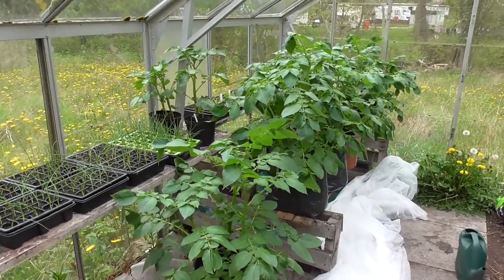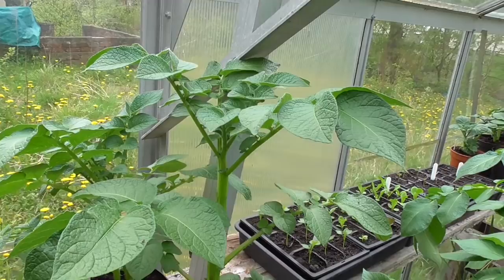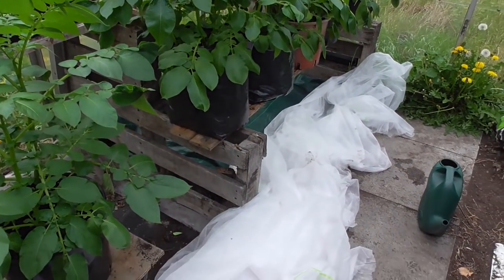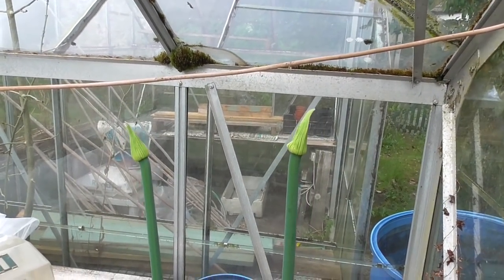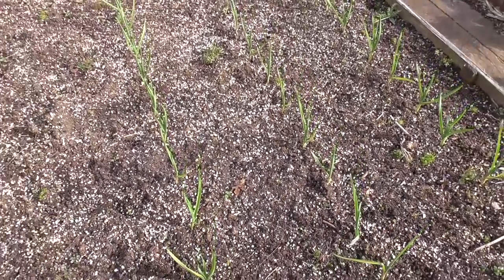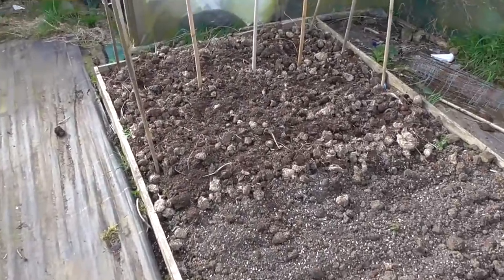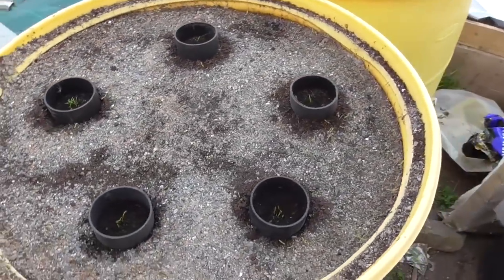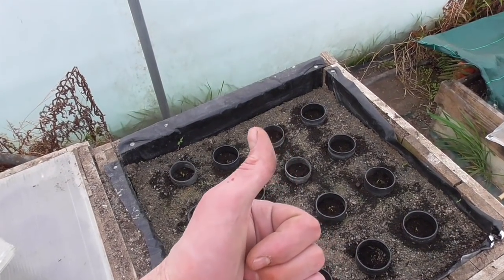Allotment Diary : Fortnightly Veg Plot, Greenhouse & Polytunnel Update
Another quick update 17 days after the last one from the Polytunnel, Greenhouse & Veg Plot.
Things are ticking over nicely in the greenhouse and growing steadily.
The potatoes are getting big now and should be ready in about a month.
The lettuce, leeks, cabbage and shallots are growing steadily and will be planted out in a few weeks.
At the plot not much planted out but the peas have taken well and the rhubarb is goin better than normal.
Another 3 weeks and we should be in full swing.
Happy Gardening.